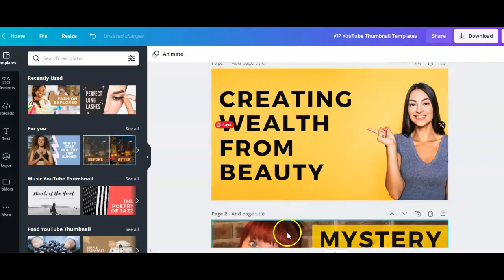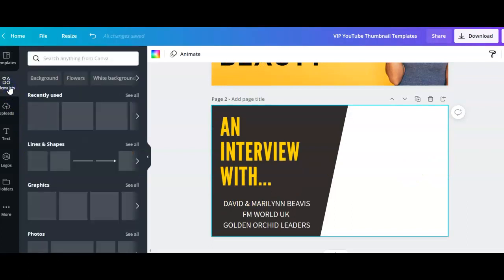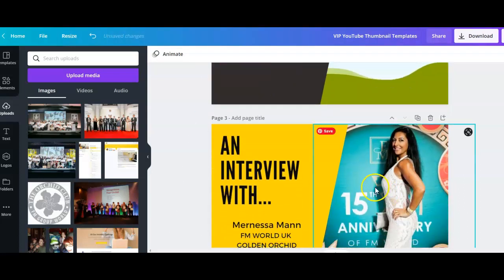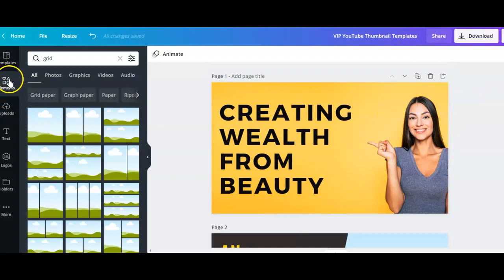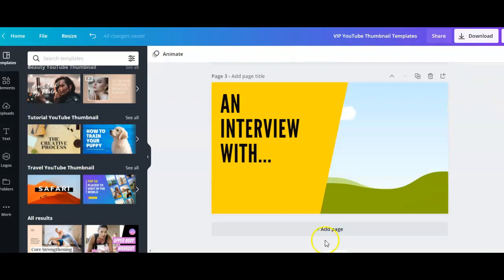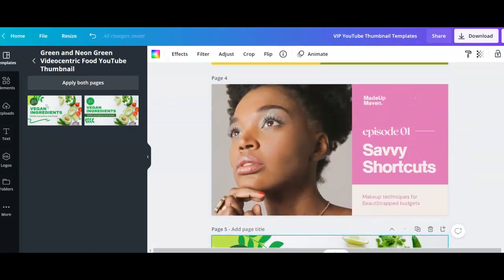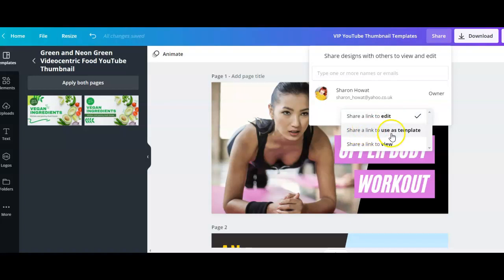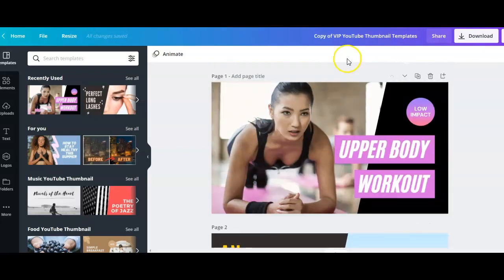How to share a Canva template with others (2021)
How to create and share your Canva design/template with other people by creating a shareable Link in 2021 // How to share your Canva design with others. Watch me as I create a link in canva so I can share a file with others so that they can edit and create thumbnails for youtube too.